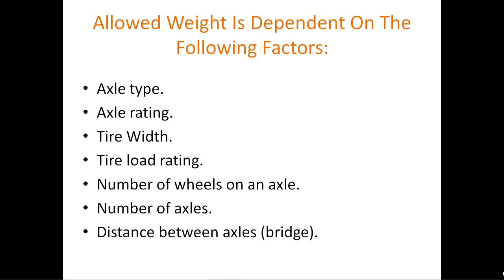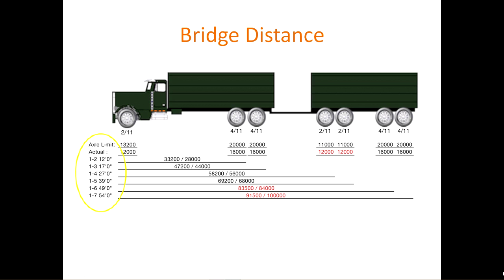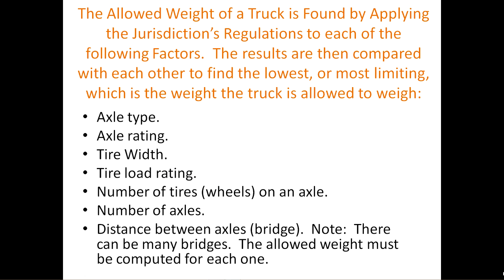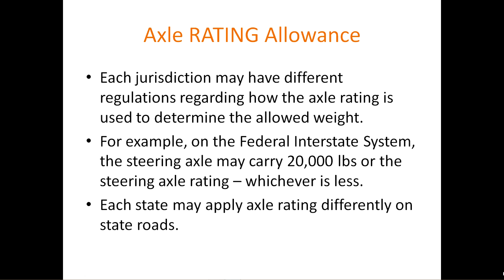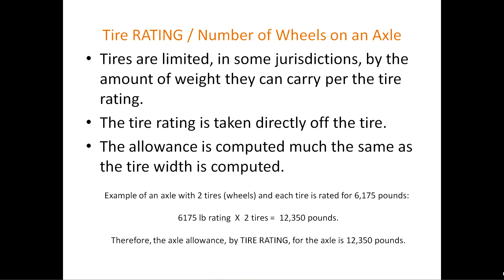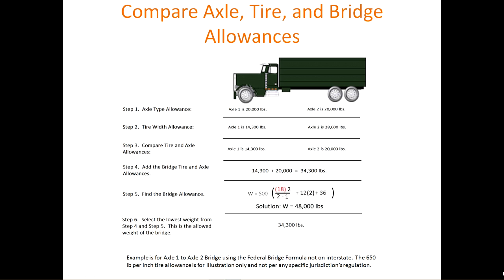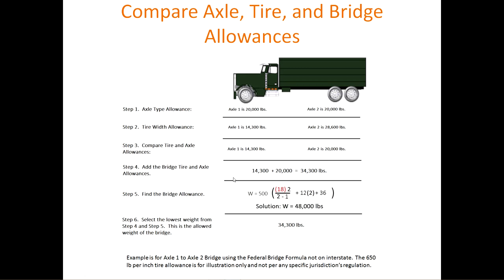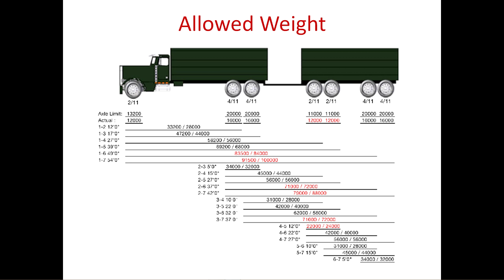How to Find What a Truck Can Haul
A tutorial showing the basic steps to find how much a truck is allowed to weigh.  This tutorial will be helpful to all trucking professionals.